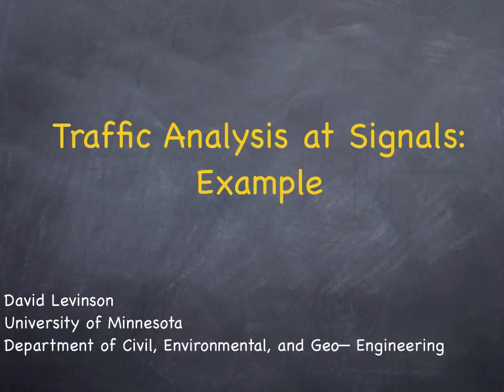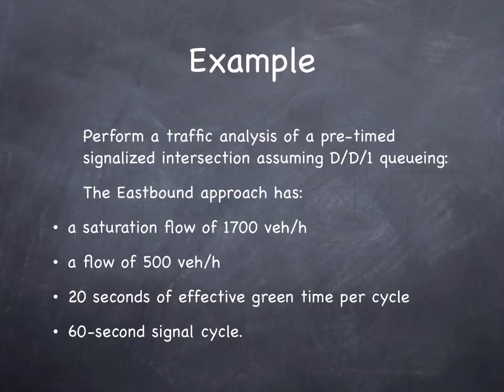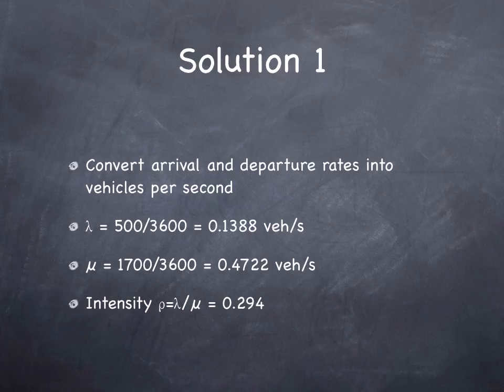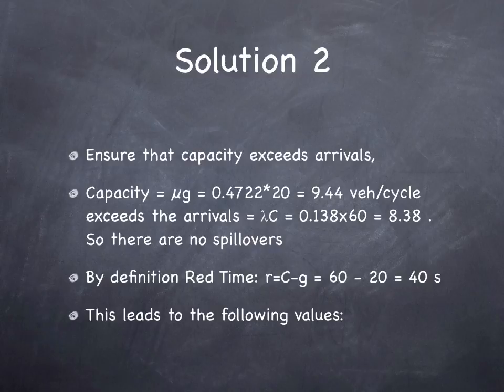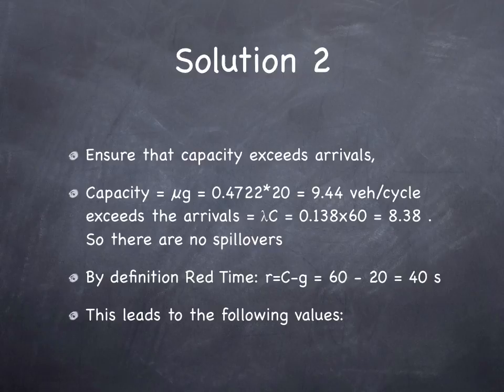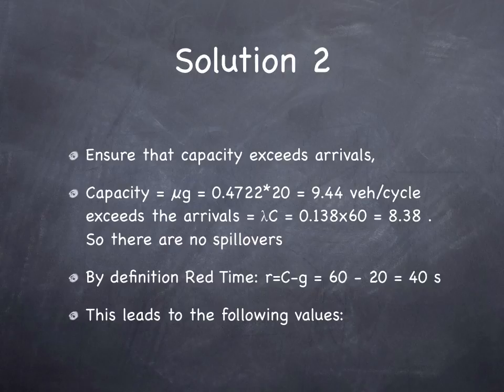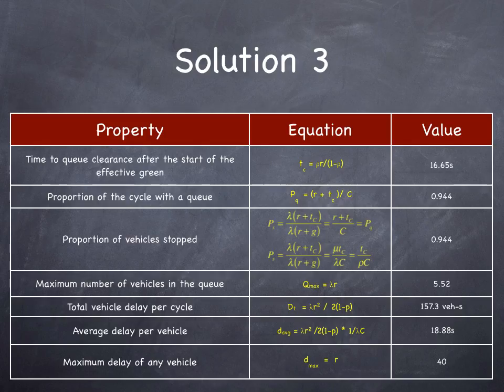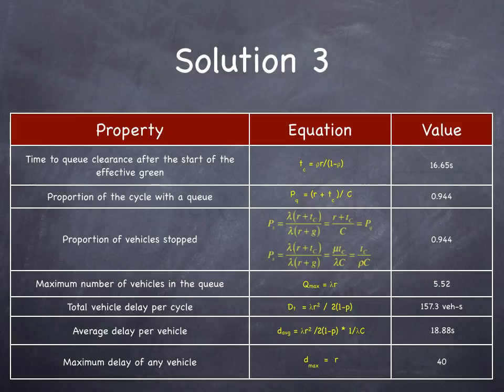Traffic Analysis at Signalized Intersections: Example